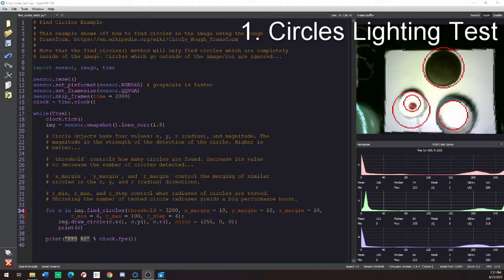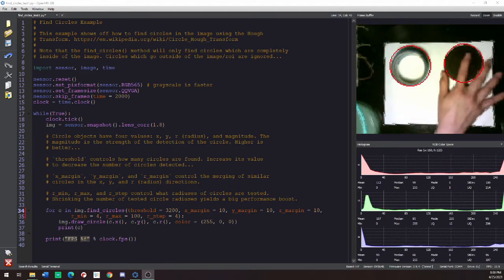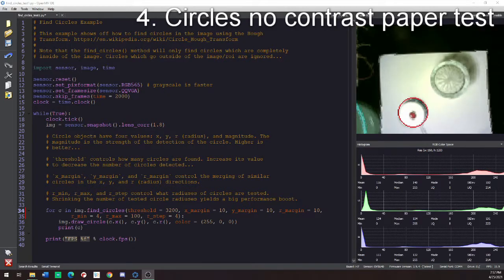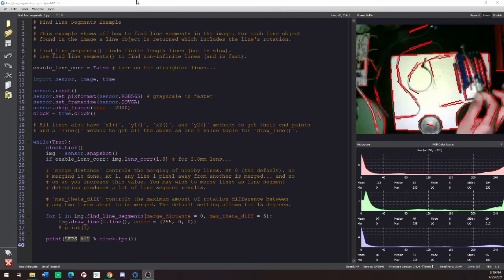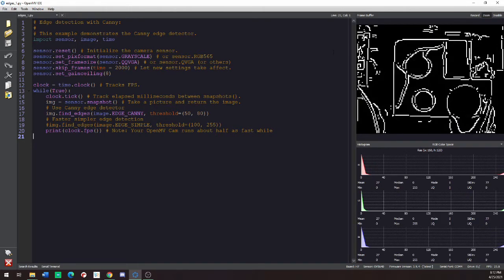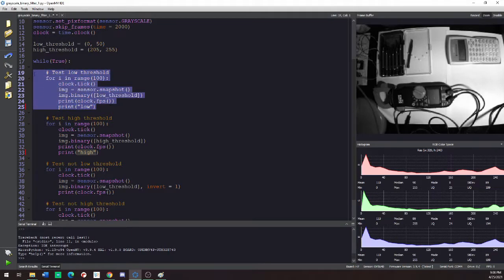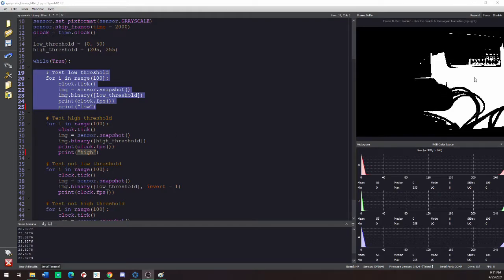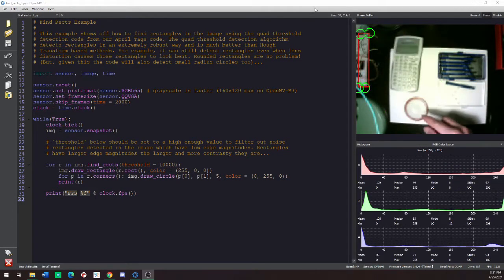Machine Vision: Lab 2- Contrasting Objects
Experimenting using example codes to do circle detection, line detection, rectangle detection, black and white binary filtering. We also test how lighting, background contrast, and transparent objects work with this openMV camera.